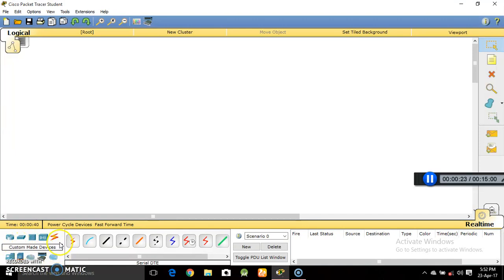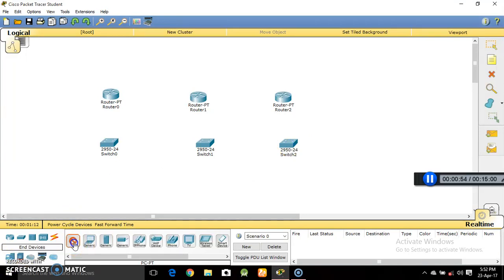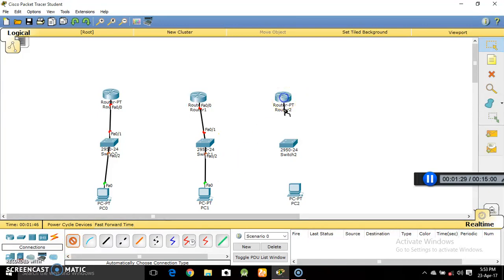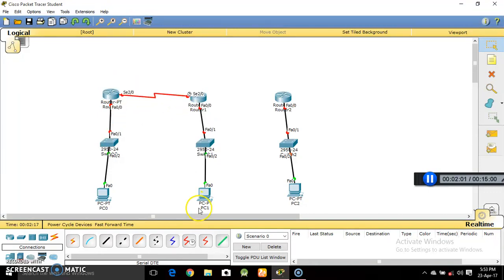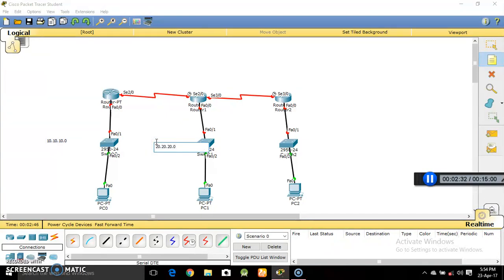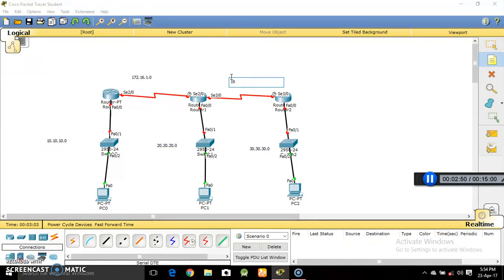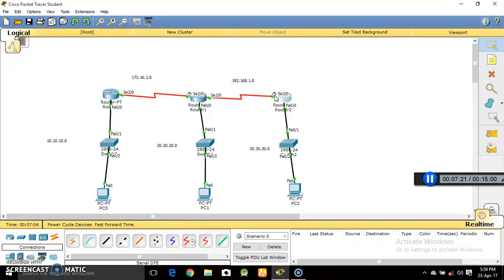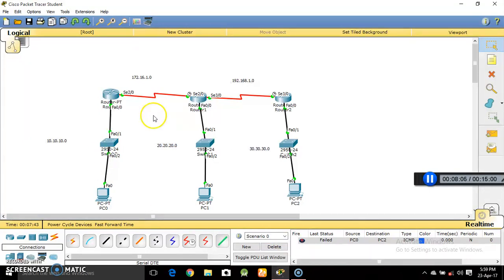RIP(Routing Information Protocol)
Roll No-2015BIT041
Name- Mrunal Vishant Deshpande
Walchand College Of Engineering,Sangli.
Second Year B.Tech Information Technology.
Subject-Computer Networks.